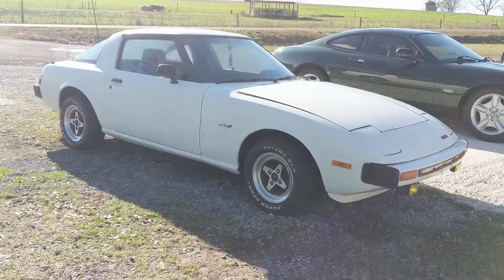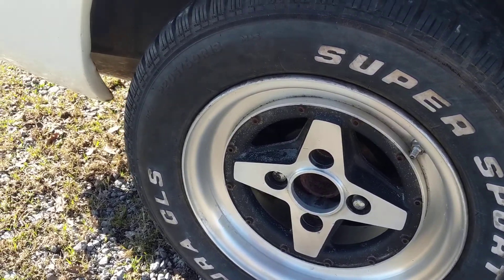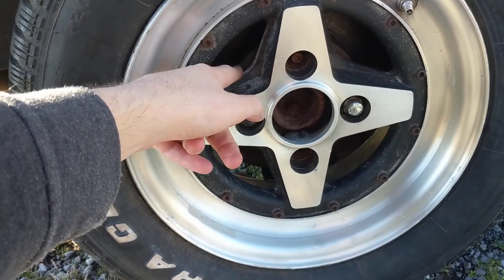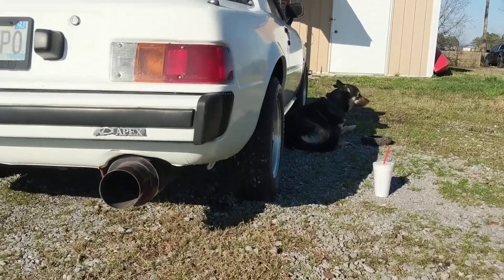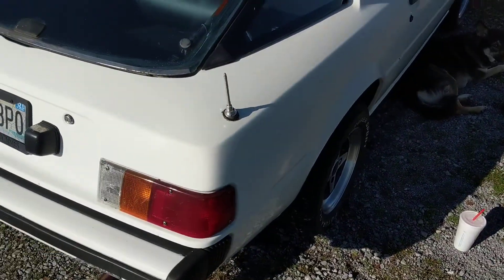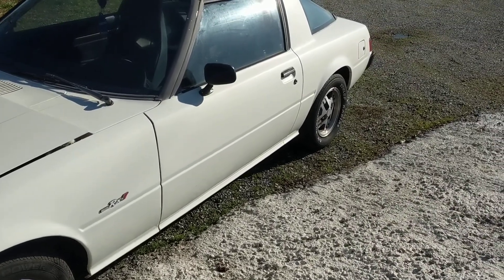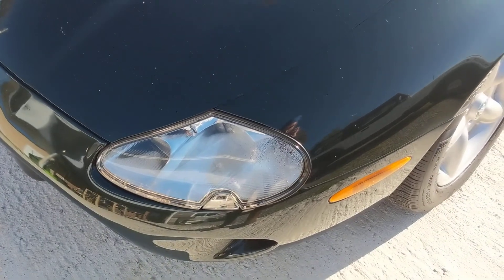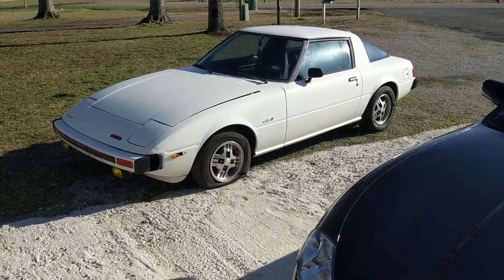The Rx-7's New Shoes!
Finally got a bright sunny day to test fit the Hayashi Commands on the 79 and boy are they sweet! Used a red 3m Scotch-Brite to buffer the years of yucky deposits on them down a bit and they cleaned up good!

Thumbnail by @julien023 on gramho.